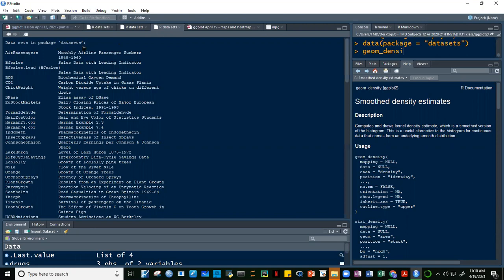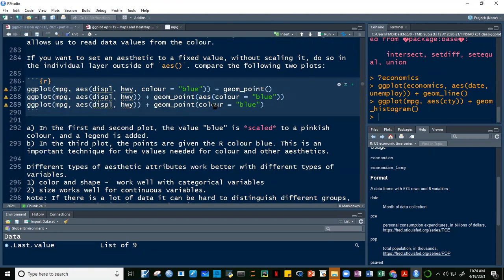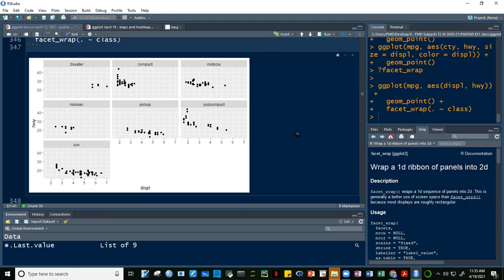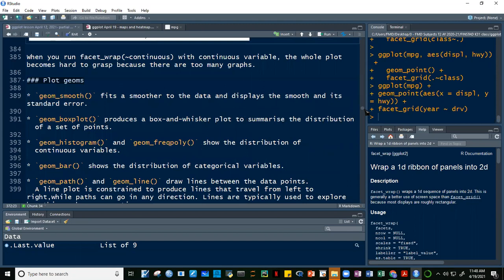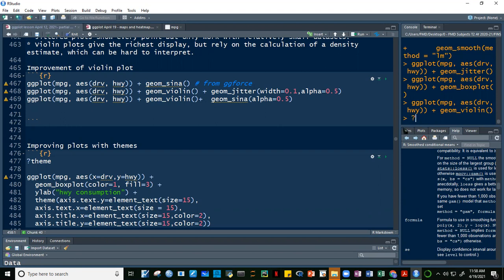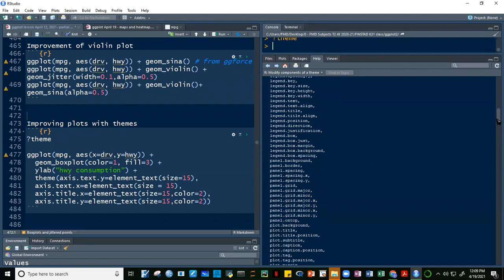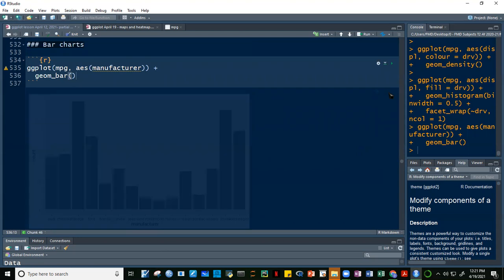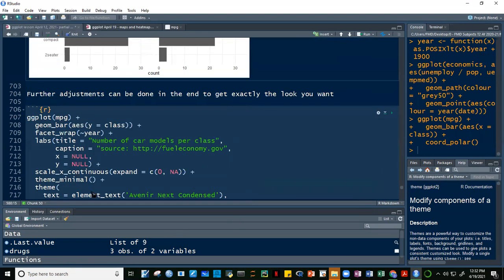FINSTAD K33 April 19, 2021 ggplot, geoms